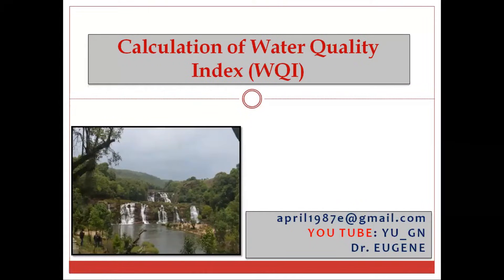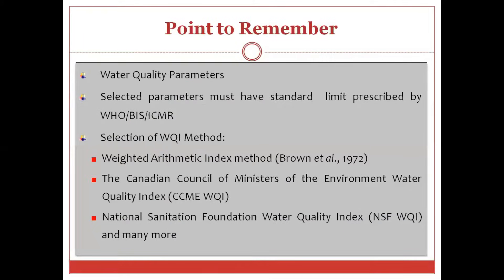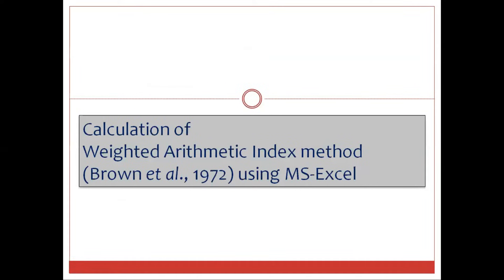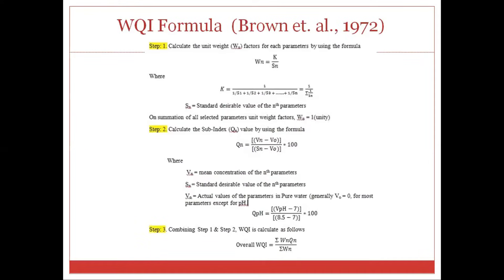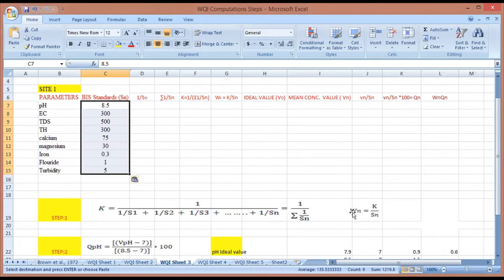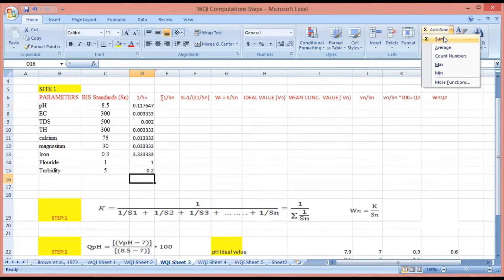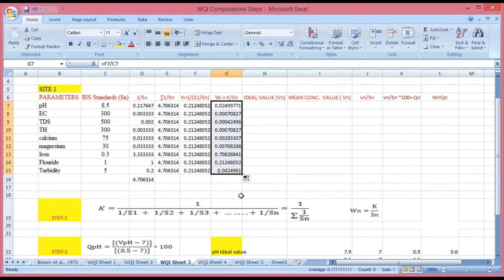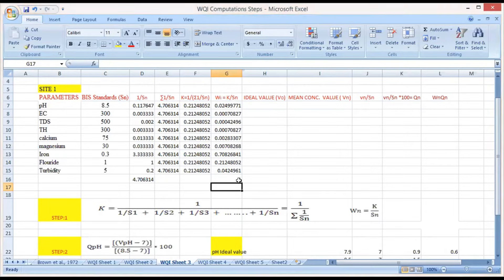Calculation of Water Quality Index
The main motive of this video is to help Students or Researchers (who work with Water Quality Monitoring and Assessment) in how to carry out the steps by step procedure for calculating Weighted Arithmetic Index Method developed by Brown et al., 1972 using MS-Excel